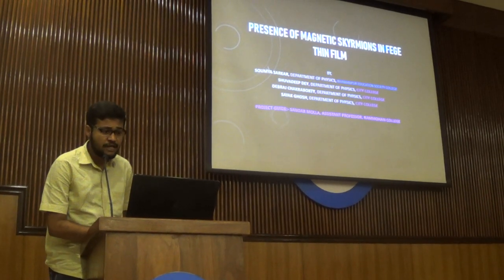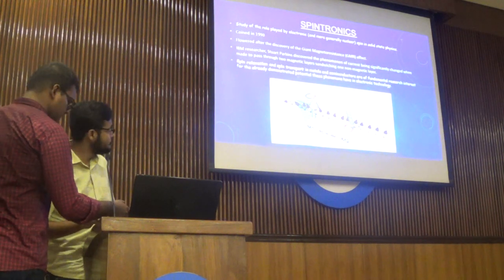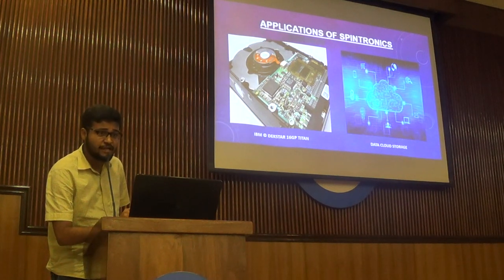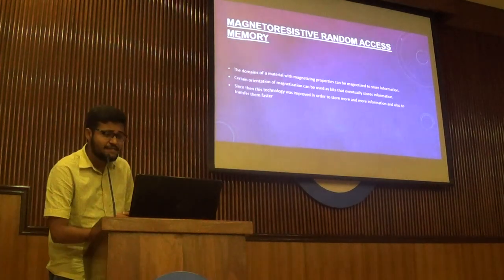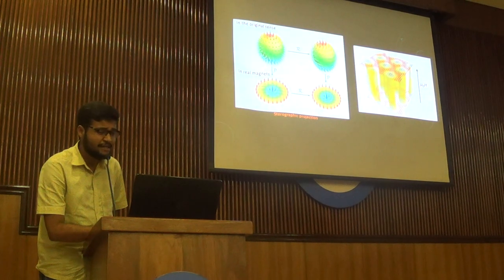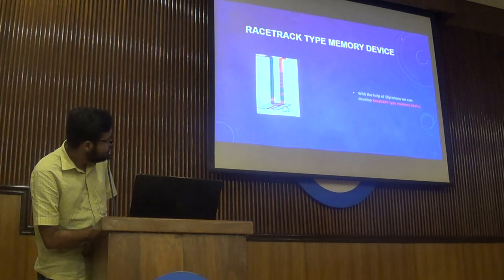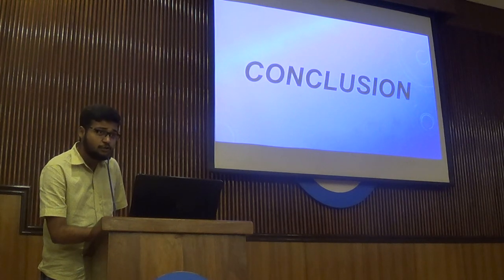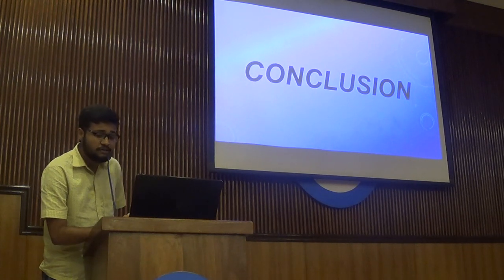Study of thin FeGe film and its application as memory device | Soumya Sarkar | UPS 2019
Presision 2019 - Presidency Physics Summit

Undergraduate Physics Symposium 2019 (25th August)

Soumya Sarkar (Bhawanipur Education Society College), Condensed Matter Physics Session

Title:- Study of thin FeGe film and its application as memory device